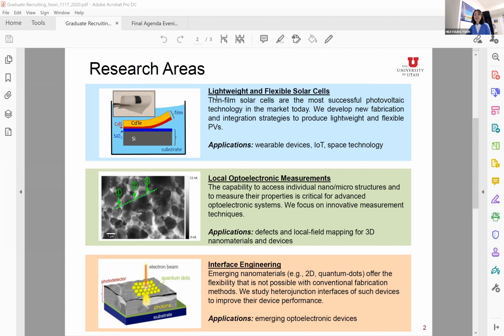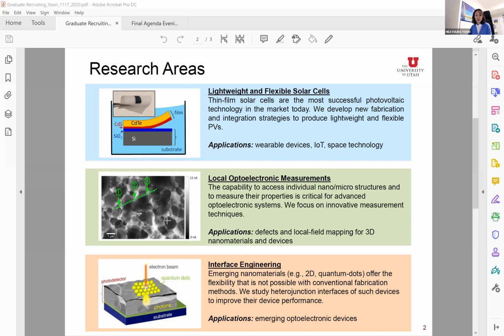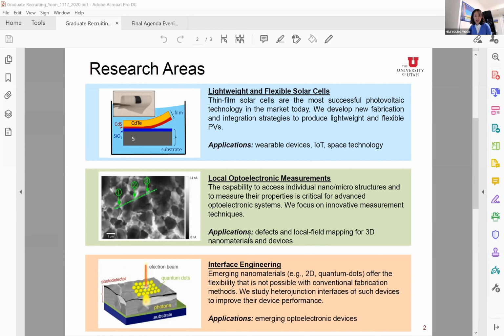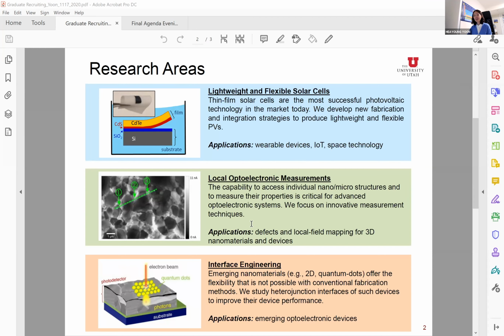Research Group: NanoEngineering and Renewable Energy - Heayoung Yoon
Heayoung Yoon discusses her research group at the 2020 Virtual Graduate Open House.